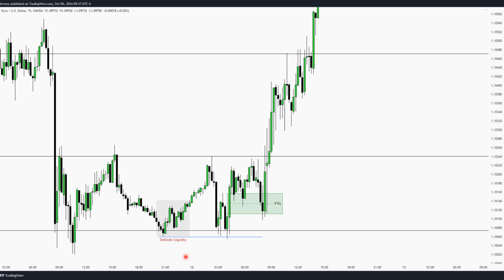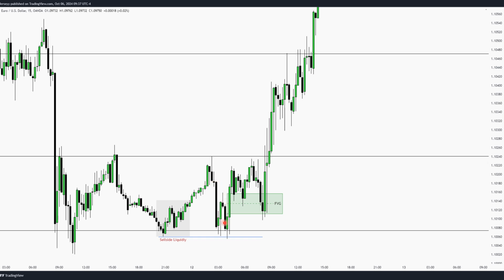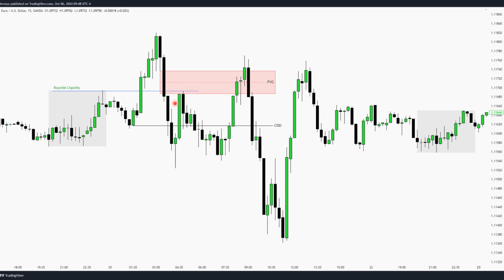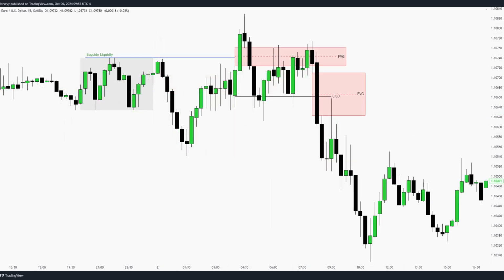ICT Daily Profile: London Reversal/ New York continuation Profile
We will be going through the London Reversal/ New York Continuation ICT Daily profile using 3 example on EURUSD. We will be using the Asian Session highs and lows as our draw on liquidity or liquidity pools(buyside Liquidity and sellside liquidity). We wait for the market to take out the Asian Session highs and lows and wait for a market structure shift and a change in the state of delivery which must have a Fair value gap that will act as our entry point. The London Session has to give us the low of the day reversal and the New York session must give us a continuation.

00:39 Introduction
00:40 London Reversal/ New York Continuation, Asian Session Liquidity
01:08 First EURUSD example, Classic buy day, weekly fvg
01:22 Setup invalidation, Asian high taken out before 2AM EST
02:10 Sellside Liquidity, Asian Low, Market structure shift, fvg
02:36 London Low of the day, New York Continuation
02:46 Second EURUSD Example
03:10 Asian Session high taken after 2AM, Market structure shift, change in the state of delivery
03:52 Last Example EURUSD, classic sell day
04:17 New York Open, New York Continuation